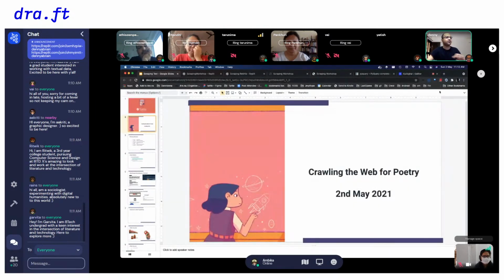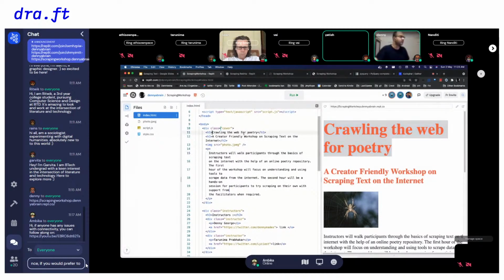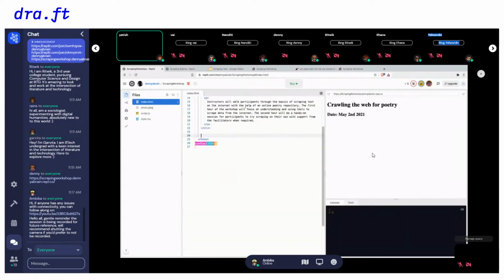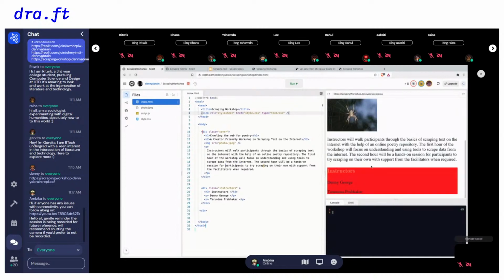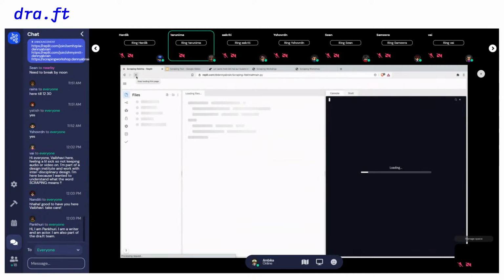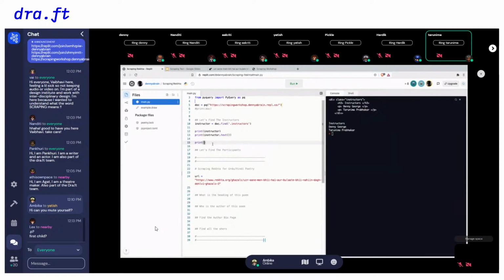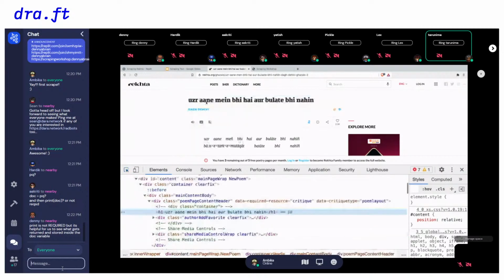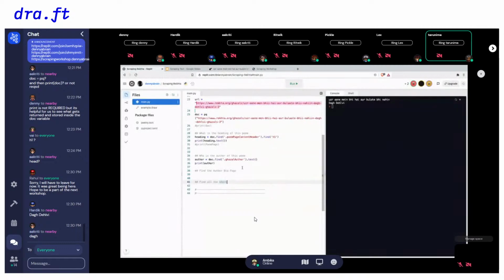Crawling the Web for Poetry